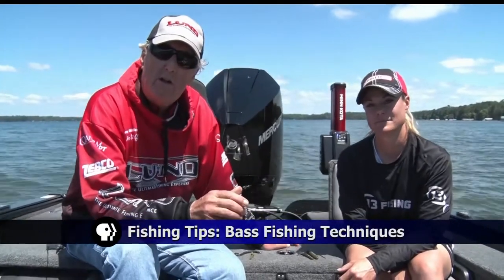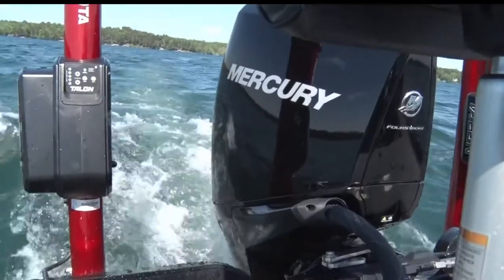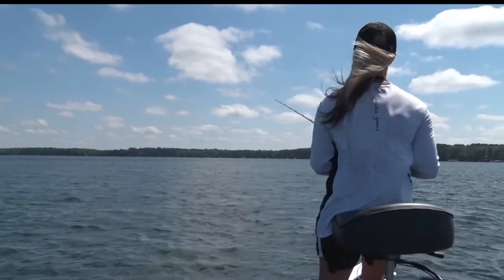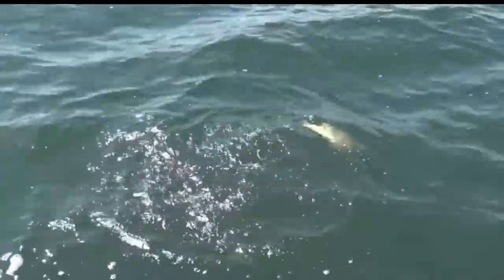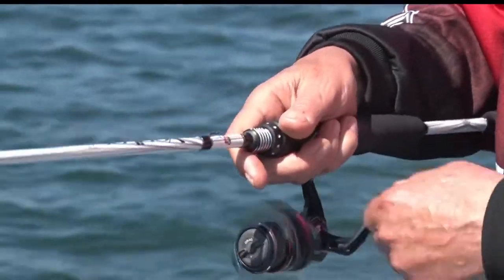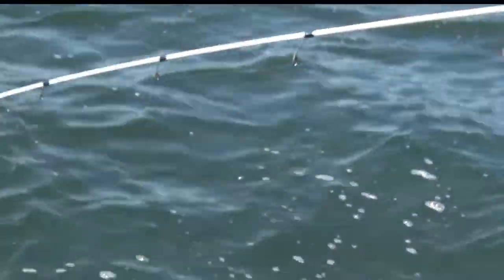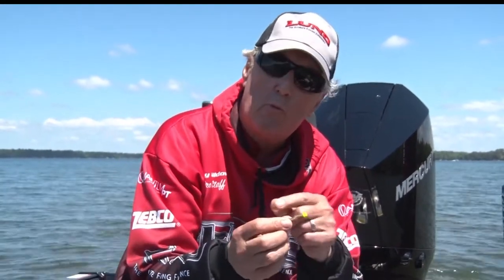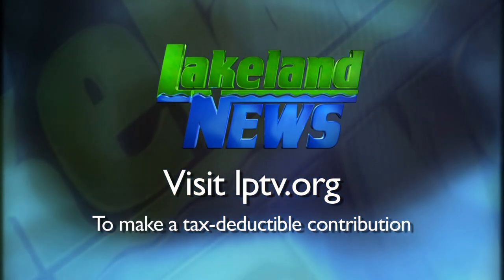Fishing Tips: Bass Fishing Techniques